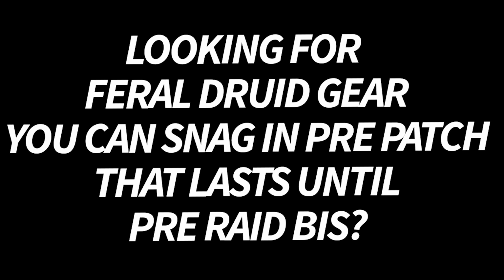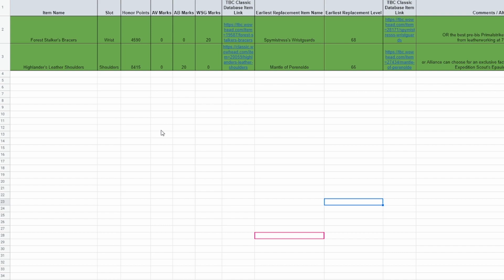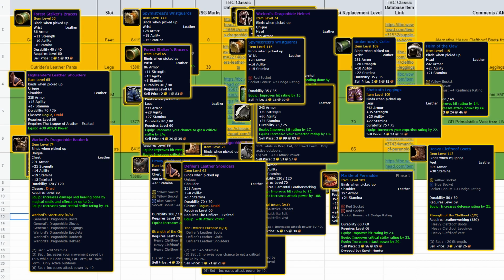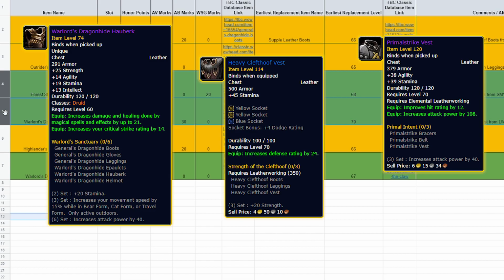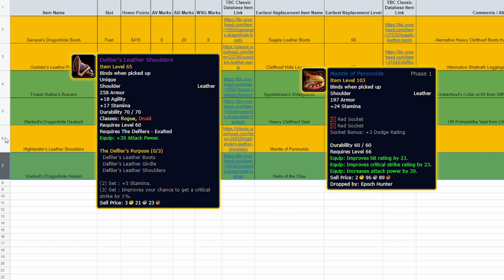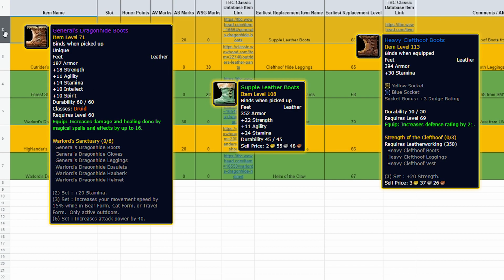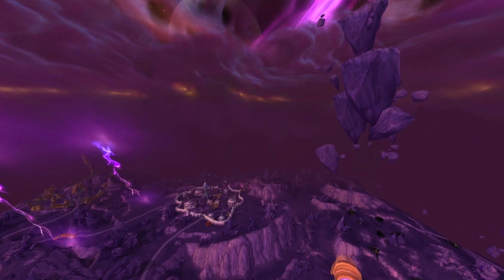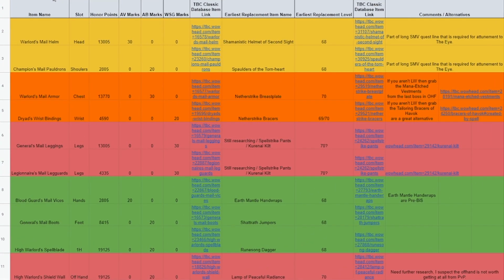Feral Druid Tank & DPS PvP Gear in TBC Classic Prepatch that lasts until Pre Raid BiS (Prep Guide)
You NEED these Feral Druid items from the TBC Classic Pre-patch that last until Phase One PRE RAID BIS for both Tanks and DPS!

Shadow Priest PvP Gear in TBC Classic Prepatch that lasts until Pre Raid BiS (Prep Guide)

Priest Healing PvP Gear in TBC Classic Prepatch that lasts until Pre Raid BiS (Prep Guide)